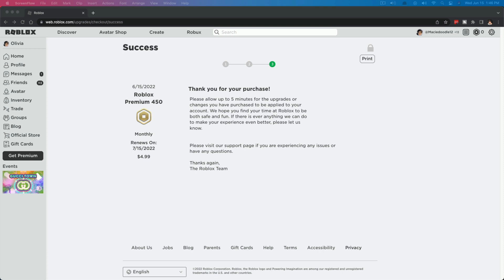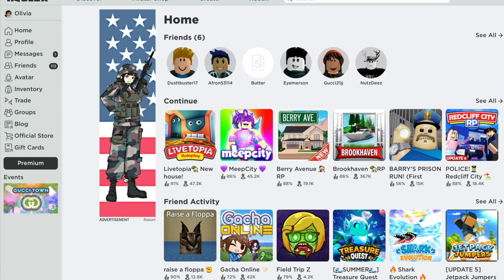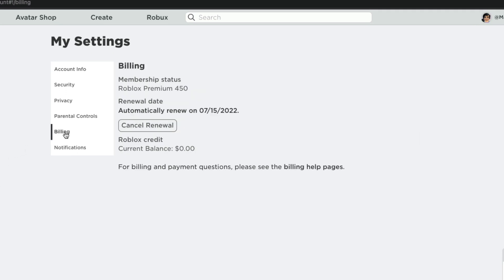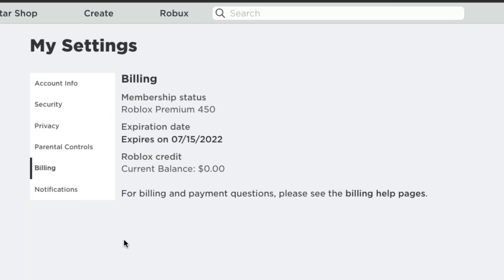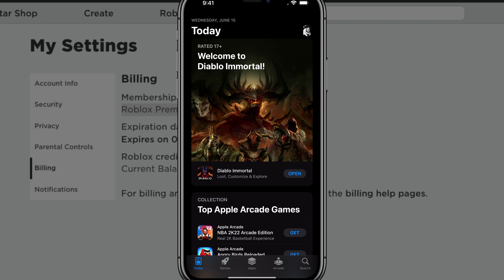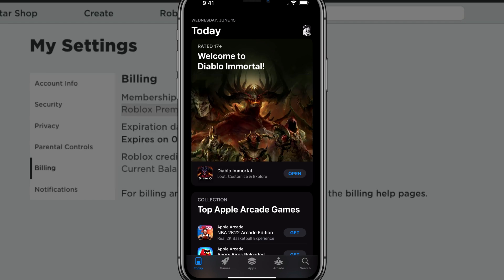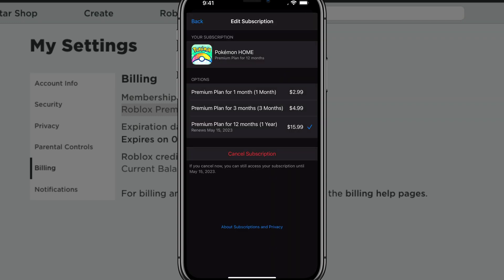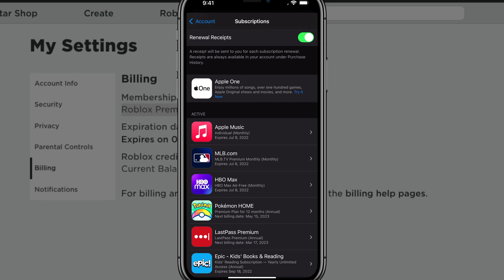How To Cancel Roblox Premium - Quick and Easy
In this video tutorial, I show you how to cancel your Roblox premium subscription. I walk you through how to cancel on your computer (desktop), iOS, and Android devices.

00:00 Introduction
00:24 How To See Your Current Subscription
00:56 How To Get To Roblox Billing Settings
01:43 How To Cancel Roblox Premium On iOS and Android